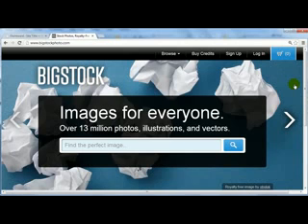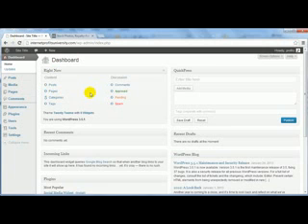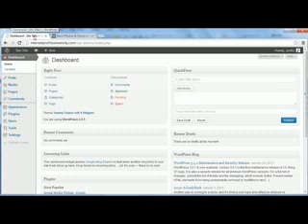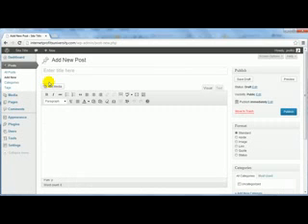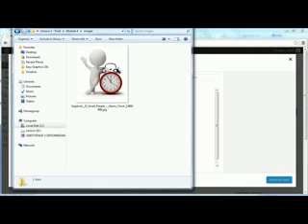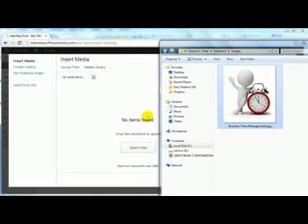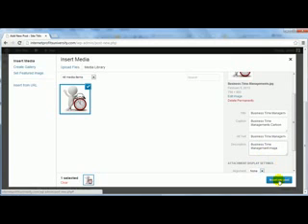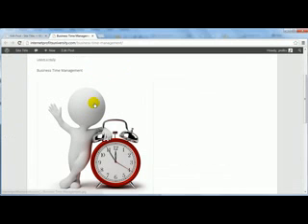How to SEO optimize images for better search engine results